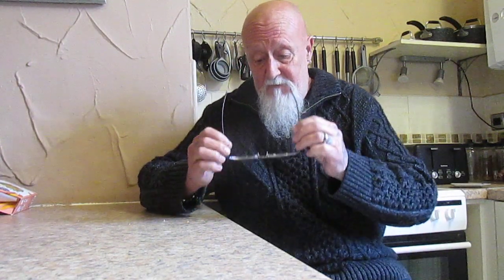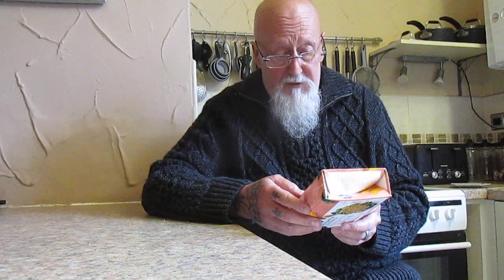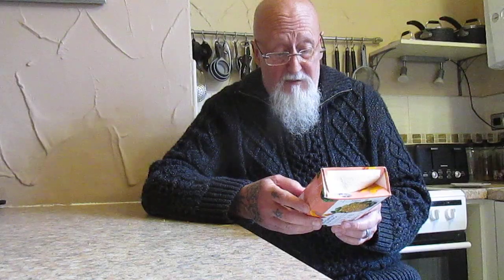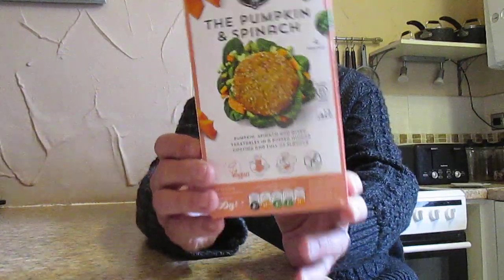Vegan - Strong Roots The Pumpkin and Spinach Burgers - £3.30p - Asda - Food Review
I saw these Vegan Strong Roots Pumpkin and Spinach Burgers in Asda and bought them to review - So what were they like ?
The Puffed Quinoa coating was very nice and had a good crunch with it - the Pumpkin and Spinach burger had a very soft consistency and in my opinion had no real flavour it was very bland - I added some salt which lifted it to another level and for me improved it a lot - The Olive and Tomato Bun was very nice - I would not buy these again and I score them 5 out of 10